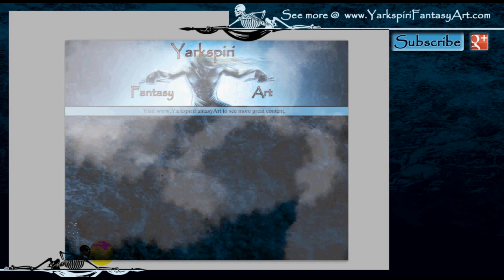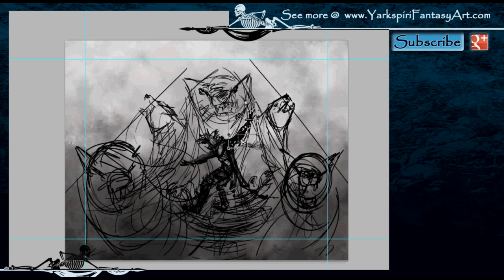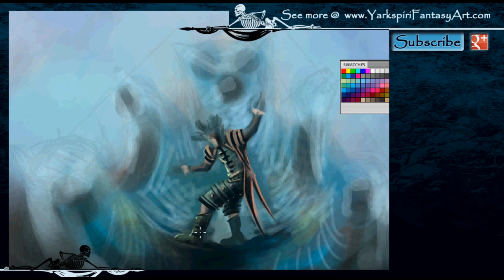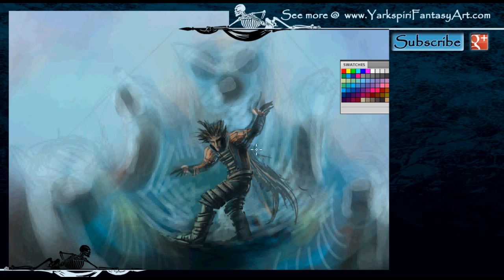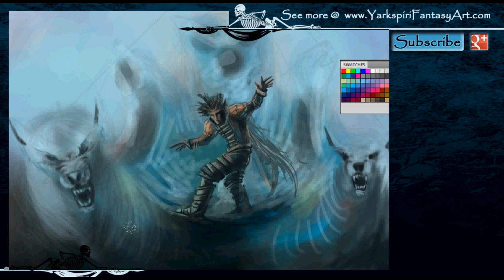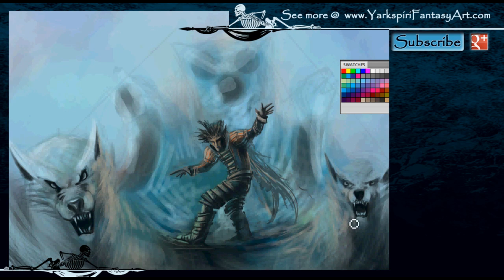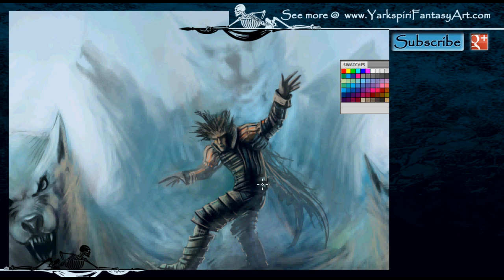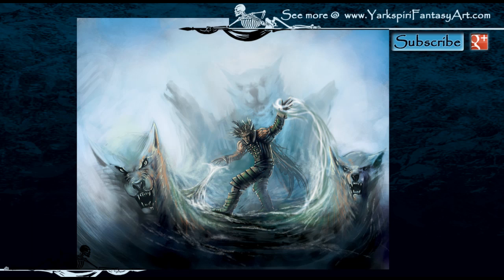Surfboarding DEMON ! (How to Draw) - Art Illustration Drawing